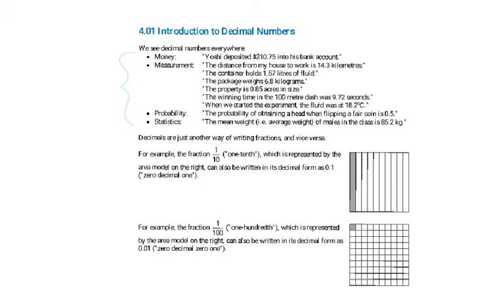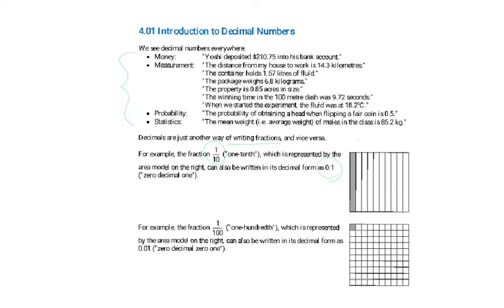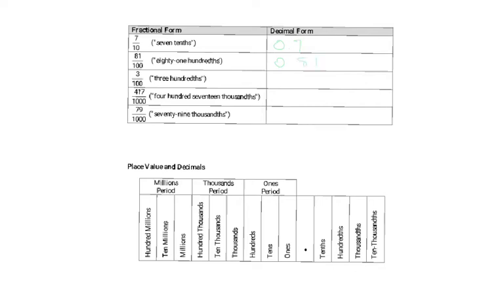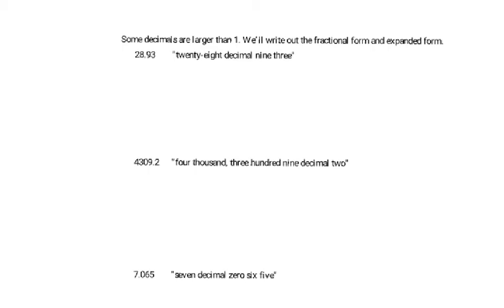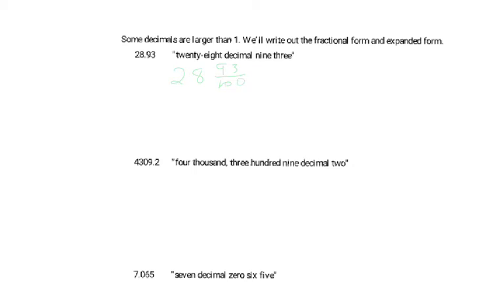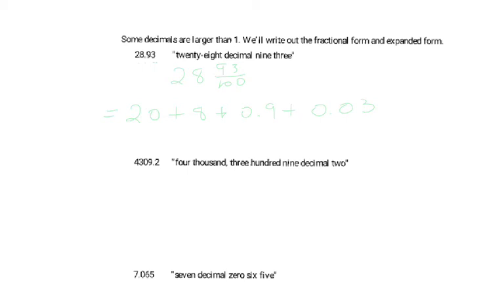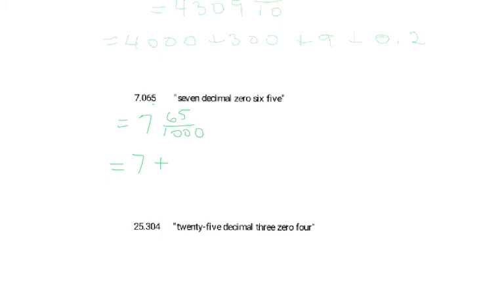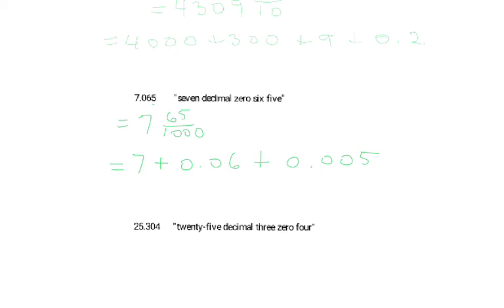4-01 Introduction to Decimals